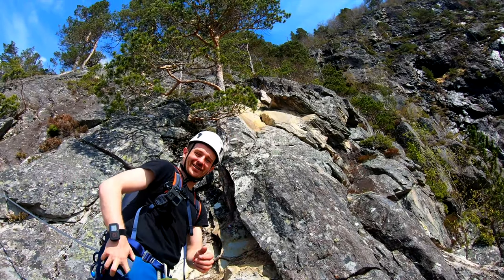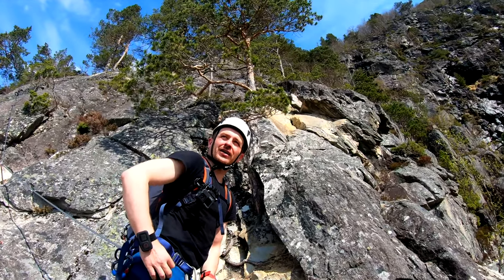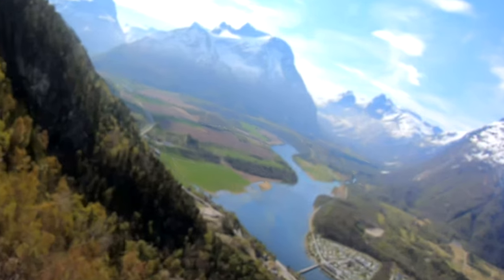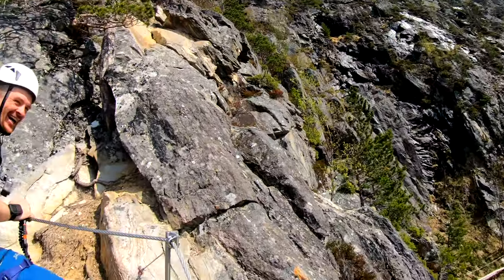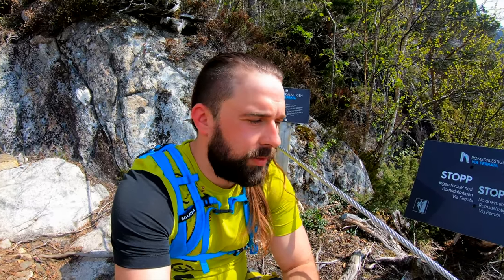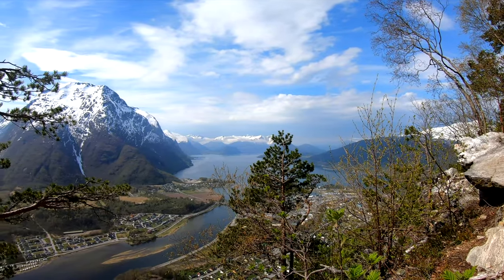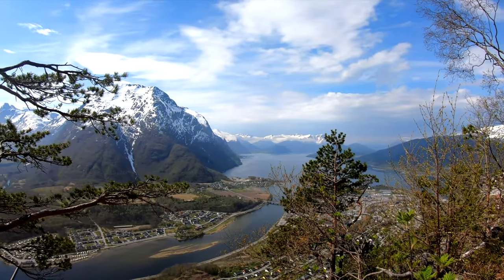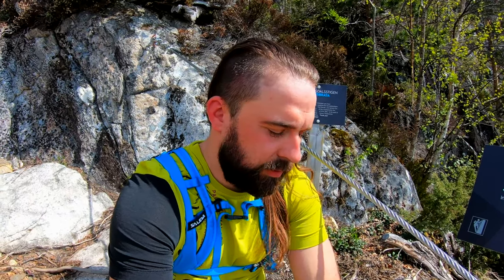What To Do - Via Ferrata (Åndalsnes, Norway) (Romsdalsstigen)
Come join us on this nice adventure ^_^